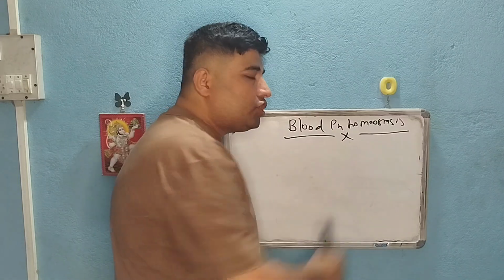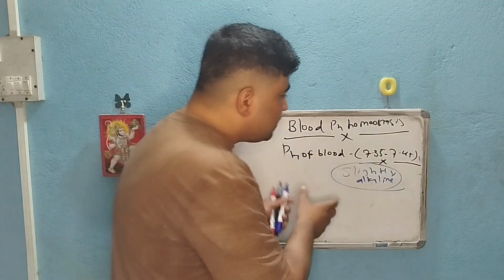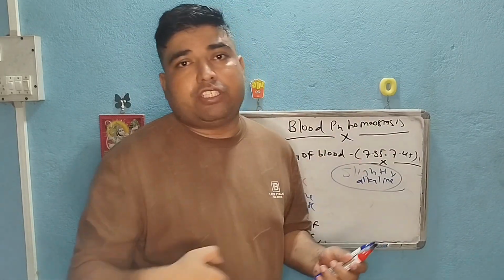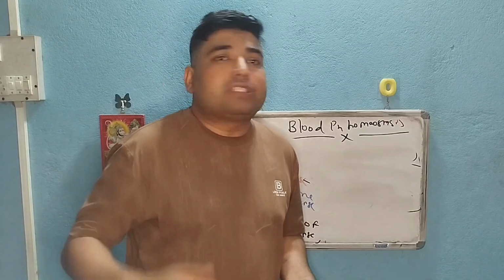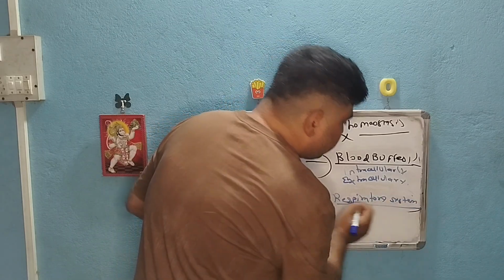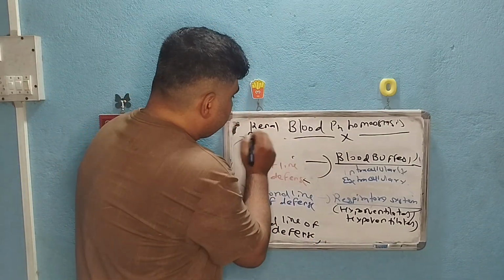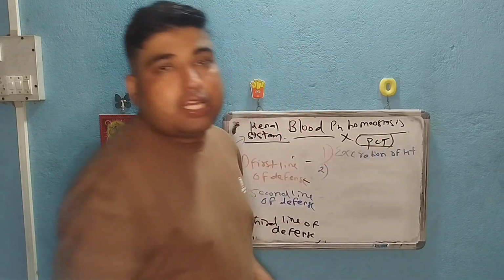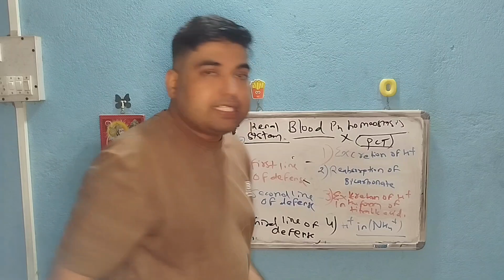Blood pH Regulation....Different types of buffering system in the body...